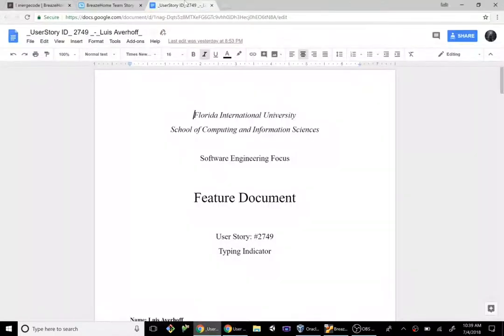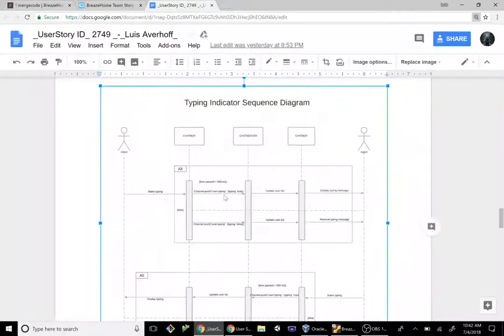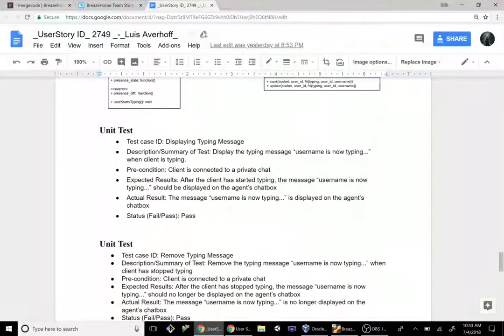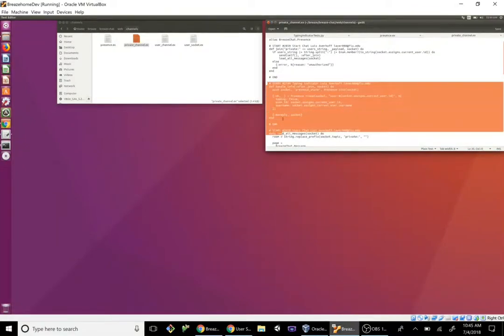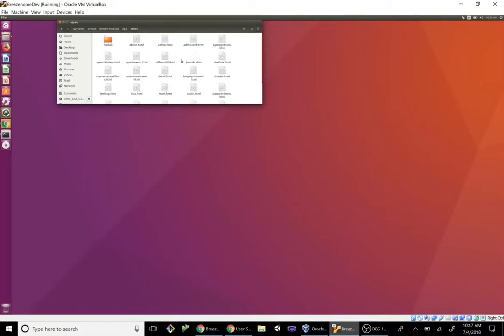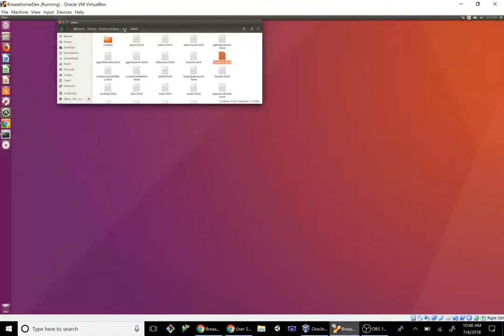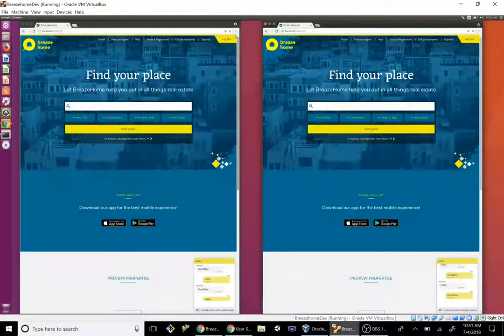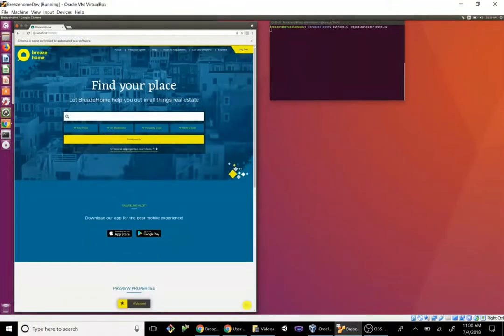BreazeHome v5.0 - User Story #2749 Typing Indicator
Author:
Luis Averhoff